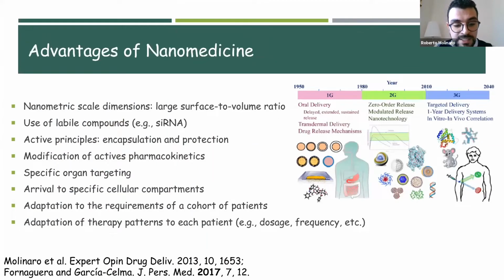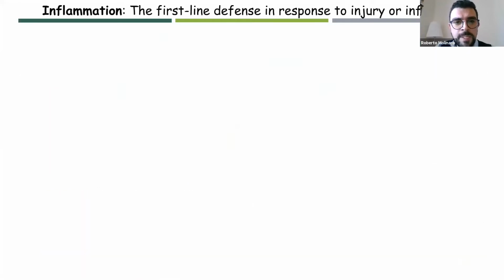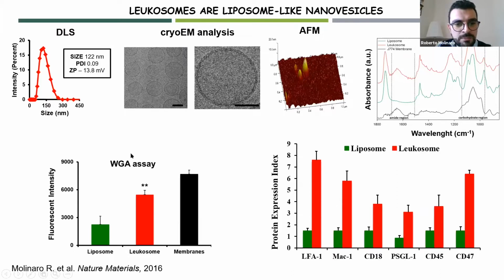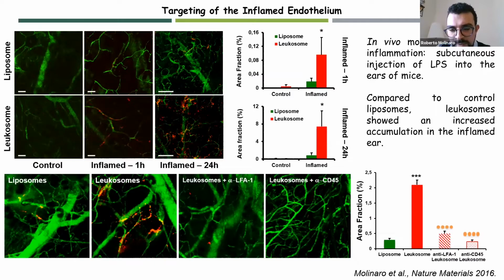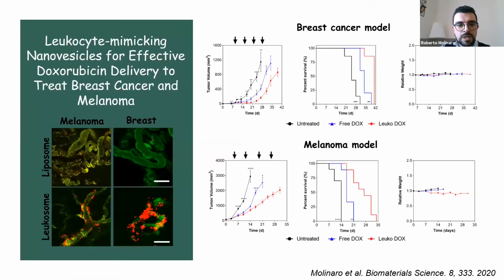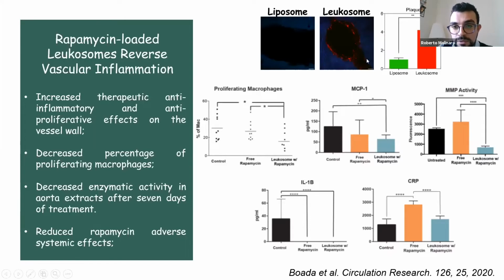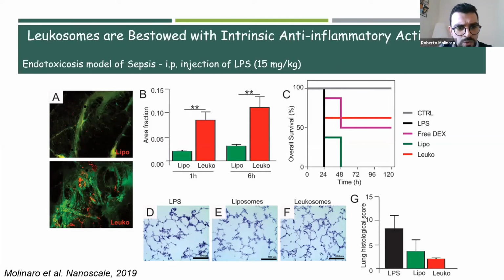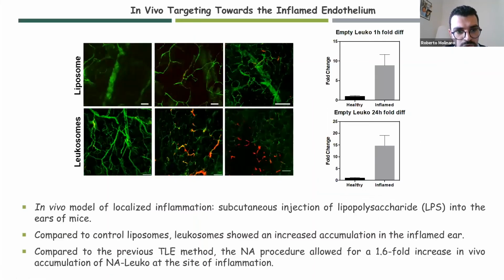Biomimetic Nanoparticles for Personalized Medicine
Abstract: In the past decade, the development of biomimetic nanocarriers opened new scenarios in the field of nanotechnology related to the development of drug delivery systems. Particularly, we are witnessing the shift from the original concept of the nanocarrier as inert material with the only function of protection and delivery of the payload, to a more sophisticated entity that combines synthetic and biologic properties in the same nanoparticle. In this talk I will introduce the design and development of bio-hybrid liposome-like nanovesicles, called Leukosomes, by formulating the membrane proteins of circulating leukocytes with synthetic biocompatible lipids, of which we showed both their innate targeting and drug delivery properties in different mouse models, i.e., atherosclerosis and cancer. Besides the drug delivery activity typical of nanomedicines, interestingly we could observe also an intrinsic anti-inflammatory effect, which suggested us of their potential role in the treatment of inflammatory diseases like sepsis-like LPS-induced endotoxicosis and inflamed bowel disease.